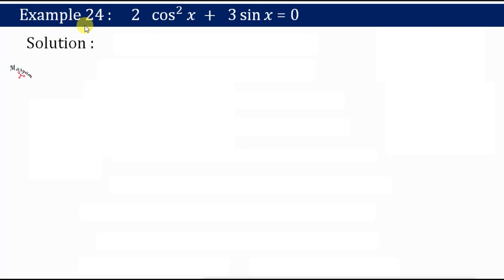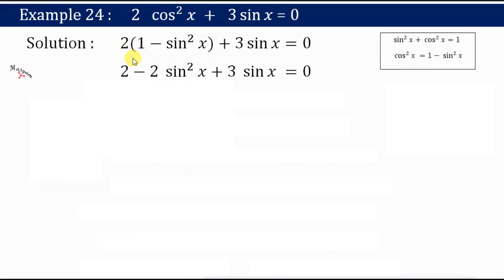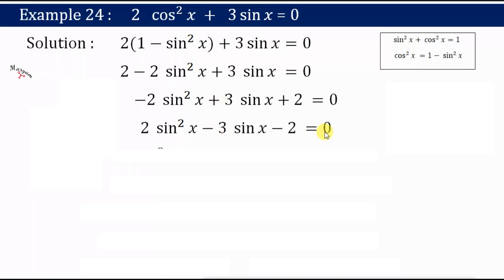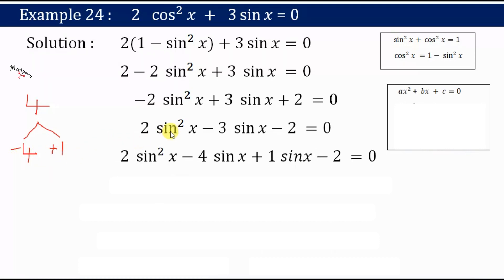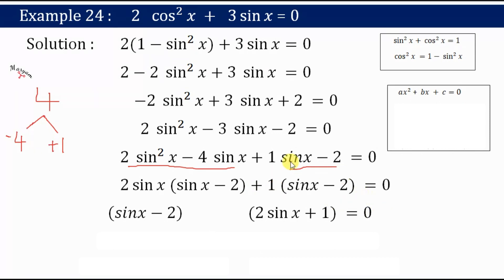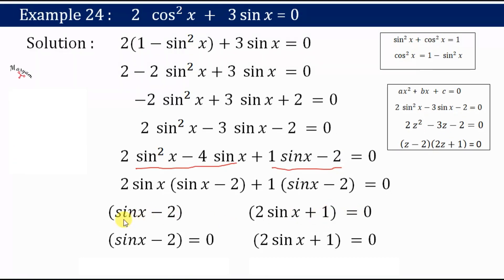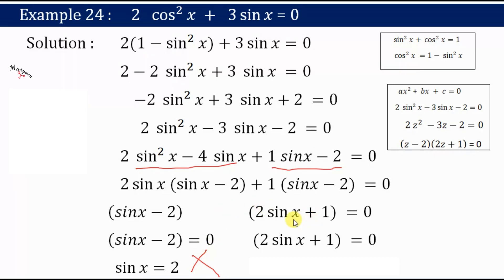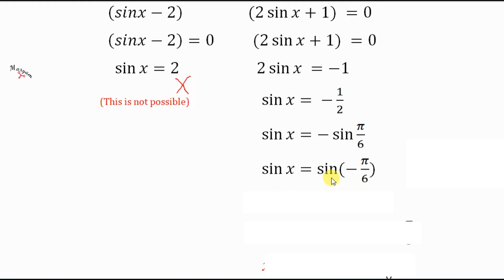Example 24 | Chapter 3 | Class 11 | Trigonometry Functions | NCERT math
trigonometric functions class 11 example 24.

 In this video i have discussed example 24 of class 11, chapter 3 (Trigonometric functions )

 Trigonometry is a branch of mathematics that studies relationships involving lengths and angles of triangles. The field emerged in the Hellenistic world during the 3rd century BC from applications of geometry to astronomical studies.

The main functions in trigonometry are Sine, Cosine and Tangent. They are simply one side of a right-angled triangle divided by another. For any angle "θ": (Sine, Cosine and Tangent are often abbreviated to sine, cos and tan.)

 Happy Learning!!!